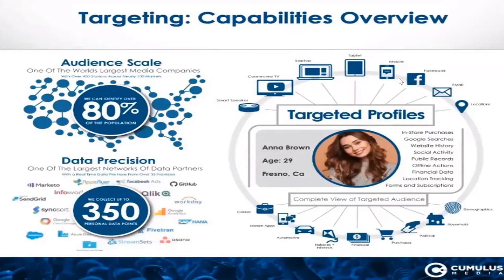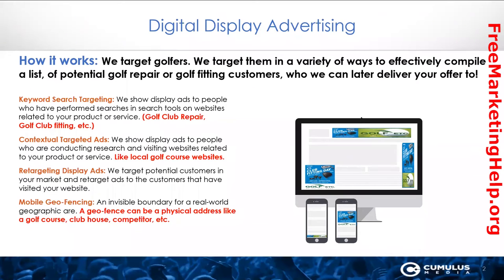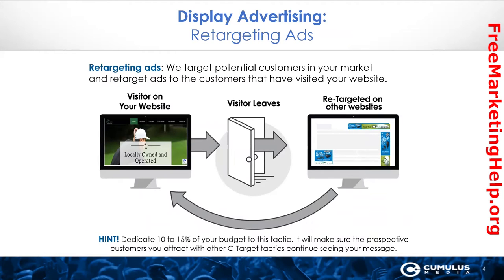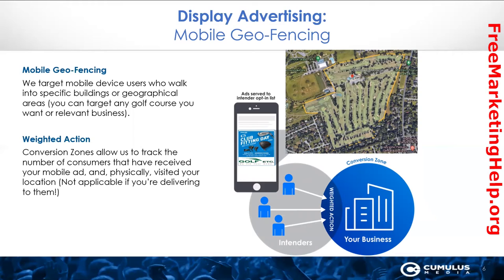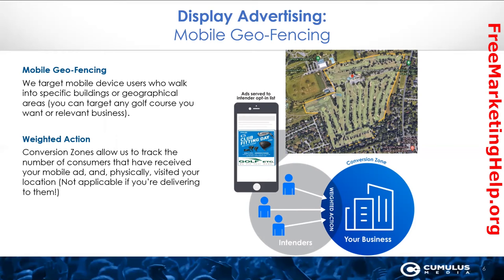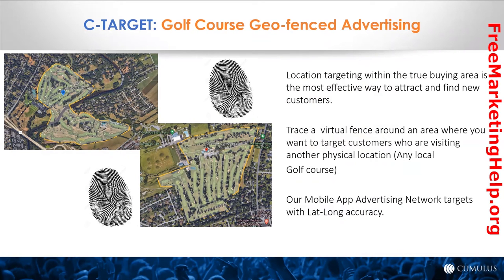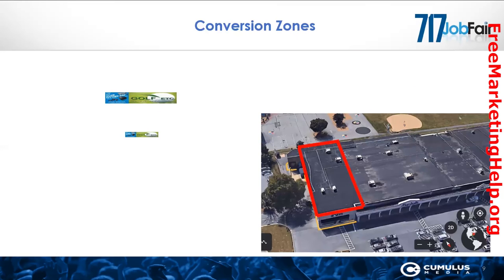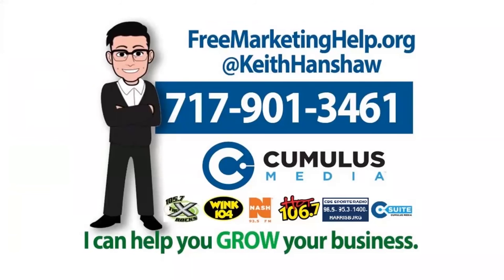Having trouble getting golfers BACK in your door? Try this!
This video will teach you how to target a specific group of potential customers with using keyword search, contextual search, website retargeting and mobile geofencing. We can literally draw an invisible fence around a real world location and capture any unique phone IDs that enter in that zone. This example targets golfers on a golf course but you could geofence and target ANY location.
Looking for ways to get customers BACK in your door? Schedule a 20 minute zoom call with me and we'll talk about your specific needs.